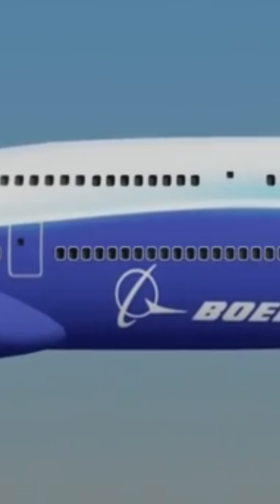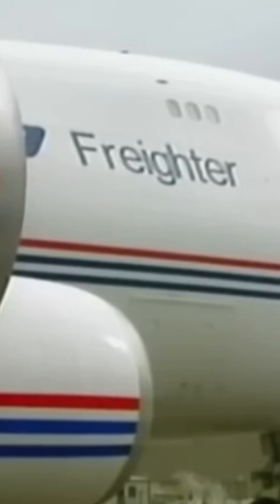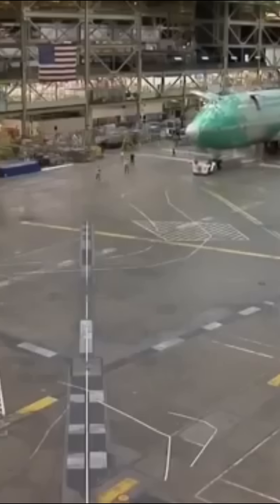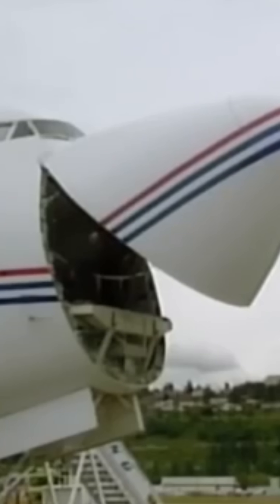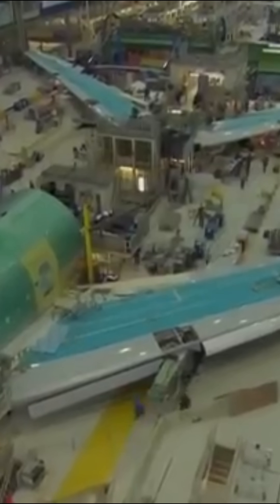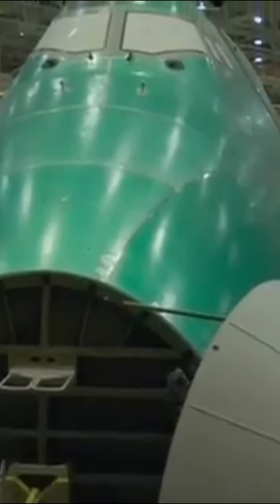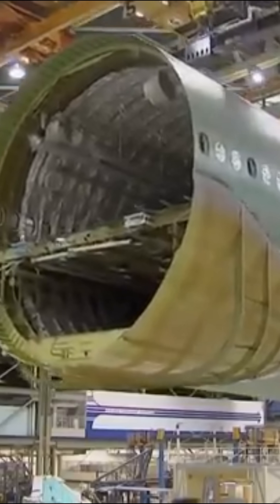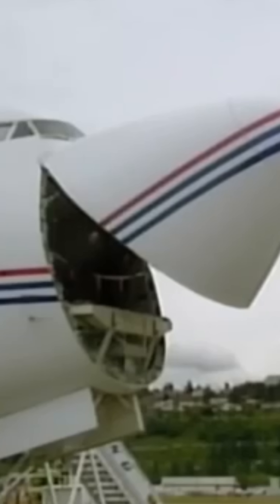The Secret Behind Boeing 747's Iconic Hump That Changed Aviation Forever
📈 The genius engineering that made air travel possible for everyone!
🛩️ Why this simple design revolutionized aviation
✈️ Mind-blowing facts about the Queen of the Skies
🏭 The incredible story of where every 747 was born
Fun fact: The Boeing Everett Factory that builds these giants is so massive, clouds can form inside! 🌥️
More aviation secrets coming soon! Drop a ✈️ if you want to see the craziest airplane designs that never made it!